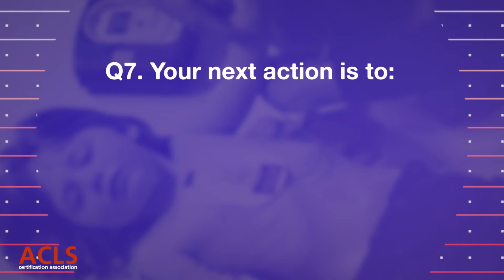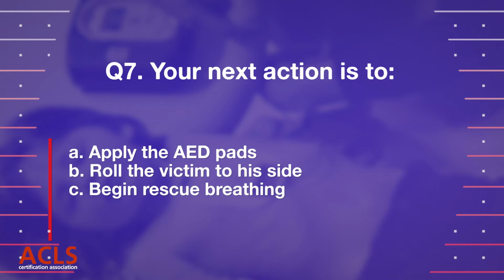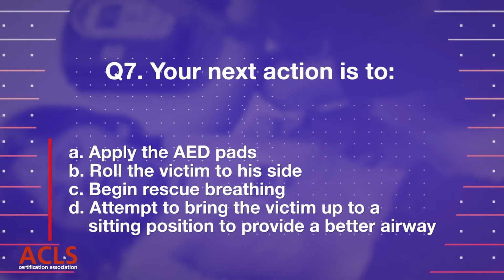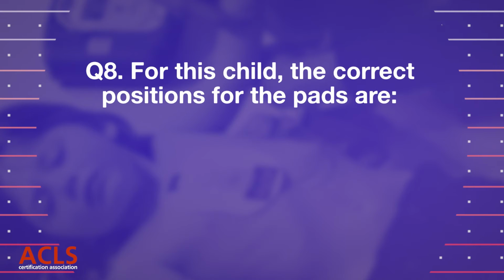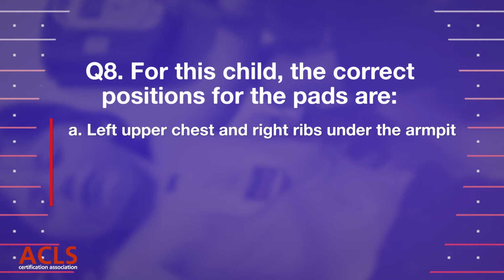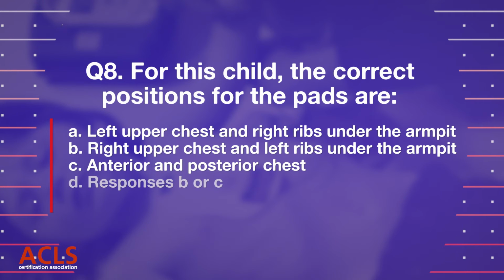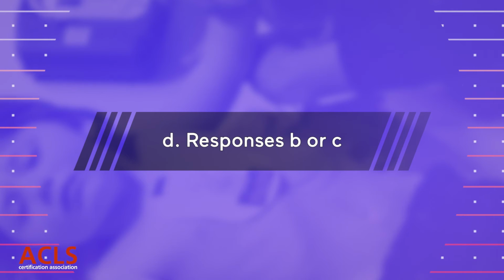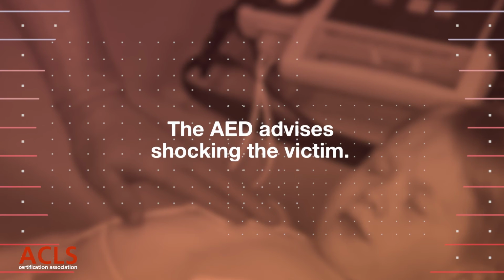PALS Megacode Scenario 9 | ACLS Certification Association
Strengthen your pediatric emergency response skills with the ninth installment of our PALS Megacode series from ACLS Certification Association.

This realistic simulation places you in another high-pressure pediatric case where rapid assessment, organized teamwork, and correct use of PALS algorithms are essential. You’ll work through a structured pediatric approach that includes reassessment, airway and breathing support, vascular access, medication and fluid choices, rhythm recognition, and escalation as the patient’s condition evolves.

Each step is supported with clear clinical rationale so you can build not only knowledge, but also faster and more confident decision-making in critical moments.

This video is a valuable resource for:
✅ Nurses
✅ Paramedics
✅ Physicians
✅ EMTs
✅ Healthcare students
✅ Anyone preparing for PALS certification/recertification or improving pediatric resuscitation readiness

Chapters:
00:00 Introduction to PALS Megacode Scenario
00:20 Initial Patient Assessment
01:00 Recognition of Deterioration
01:40 Cardiac Arrest Identification
02:20 CPR and High-Quality Compressions
03:10 Rhythm Check and Defibrillation
04:00 Medication Administration (Epinephrine)
04:40 Continued Resuscitation and Reassessment
05:20 Return of Spontaneous Circulation (ROSC)
06:00 Post-Resuscitation Care and Summary